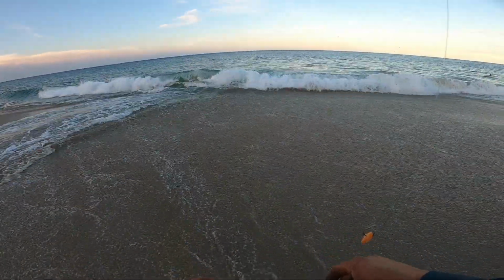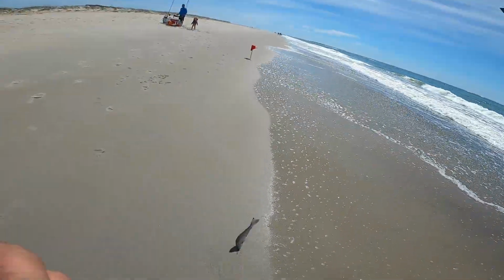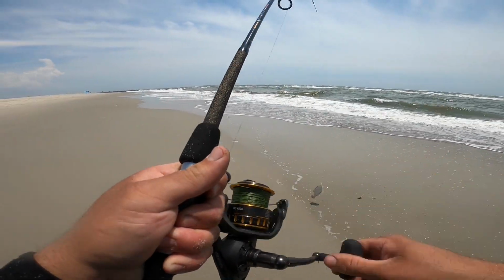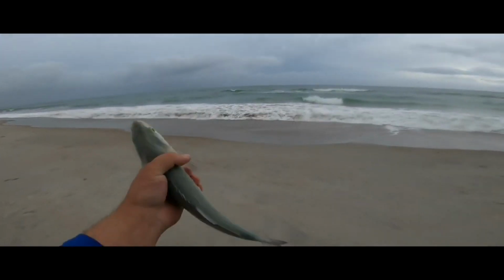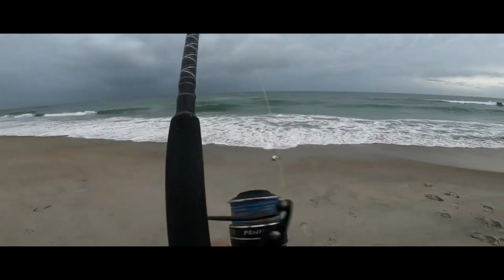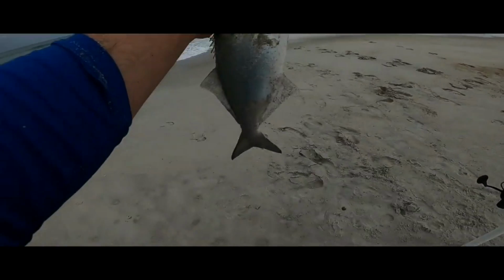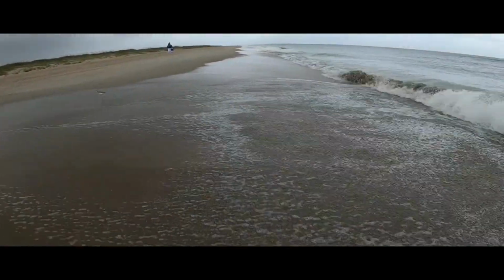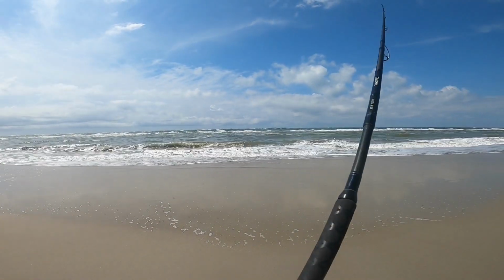Do this before EVEN trying to go to the Beach!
just some tips that ive learned to do before going fishing. figured id share some of my ideas in a vlog again. check it out!